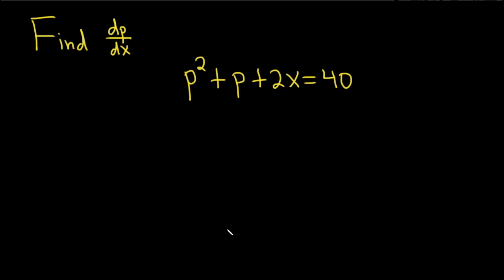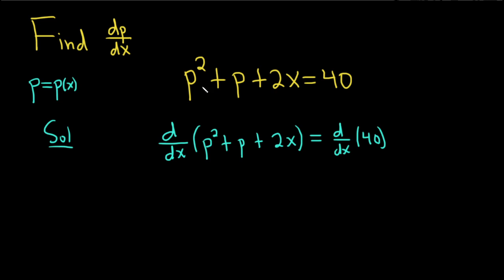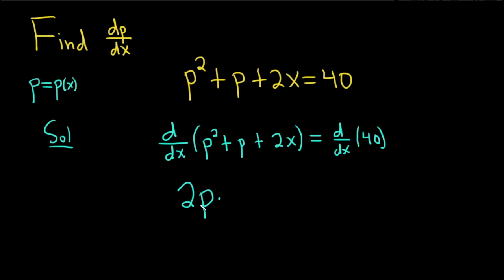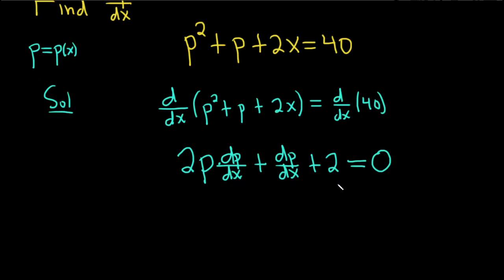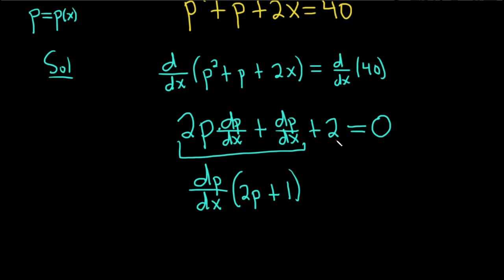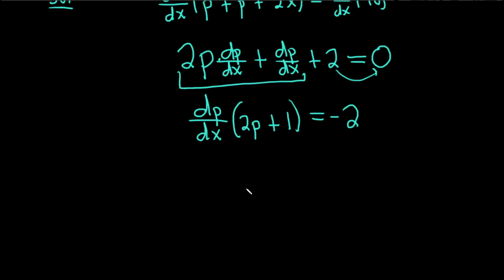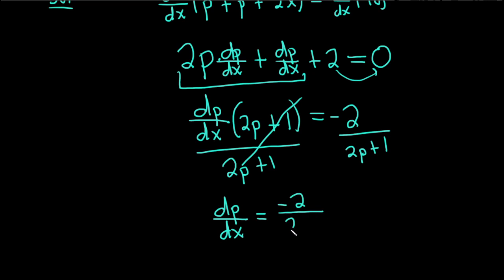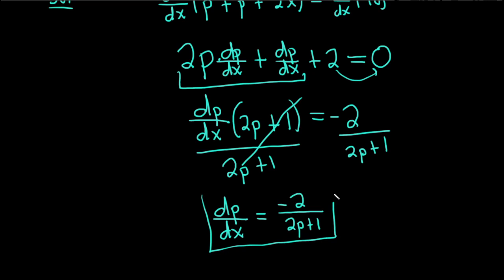How to use Implicit Differentiation to find dp/dx for p^2 + p + 2x = 40